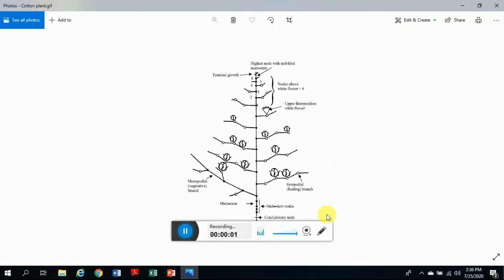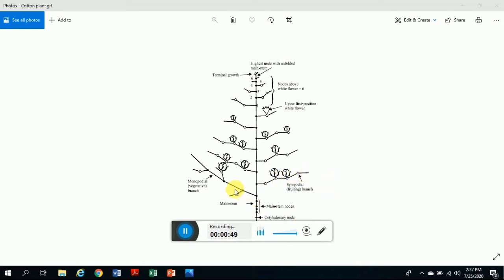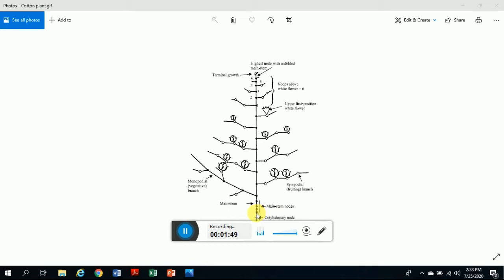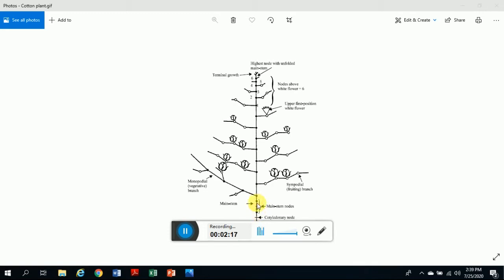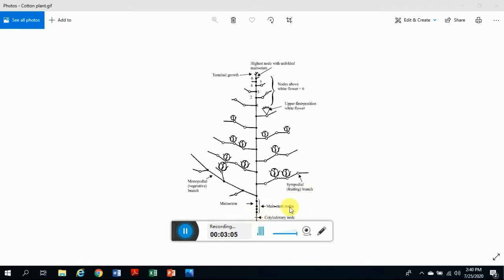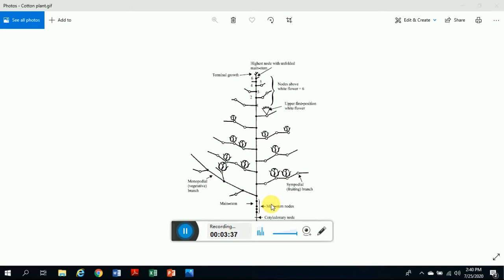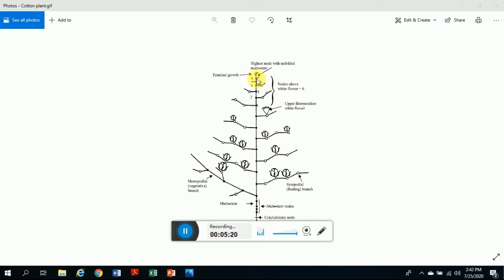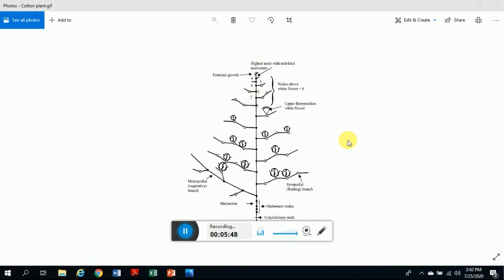Cotton Plant detail of age, sympodial brances